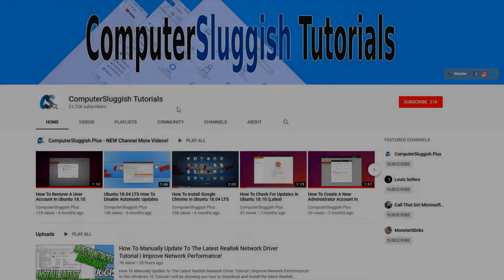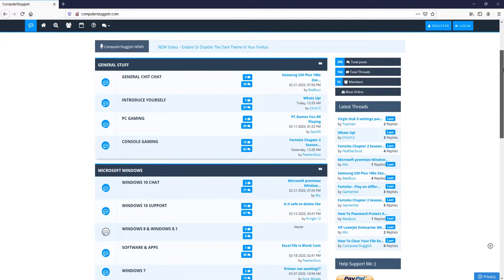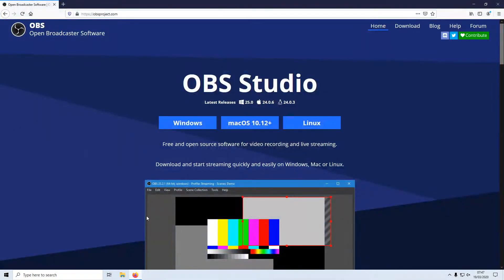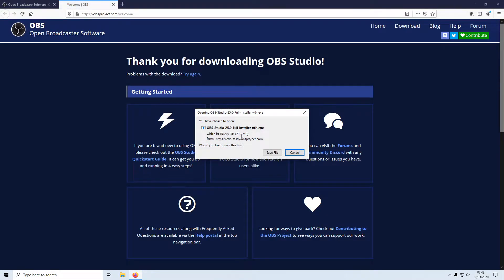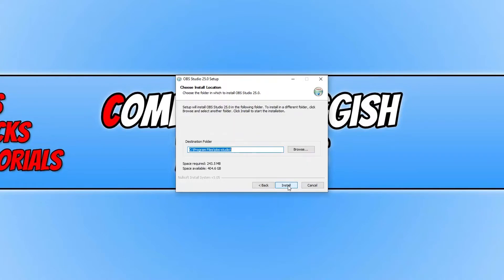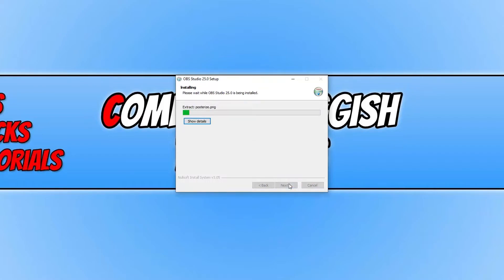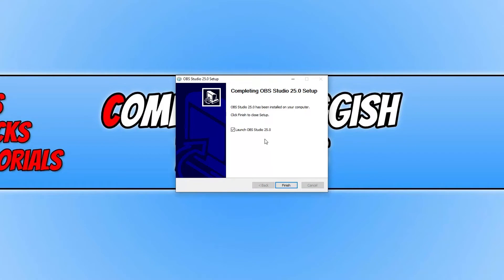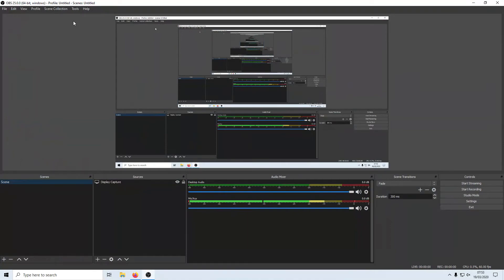How To Download & Install OBS Studio On Your Windows 10 PC Tutorial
In this Windows 10 tutorial I will be showing you how to download and install the latest version of OBS Studio on your PC. OBS Studio is open source software that can be used for video recording and live game streaming on your Windows 10 PC. It is free to download and very easy to use. By following the steps in this tutorial you will be able to install or update your existing OBS Studio to the latest version, which is 25.0.